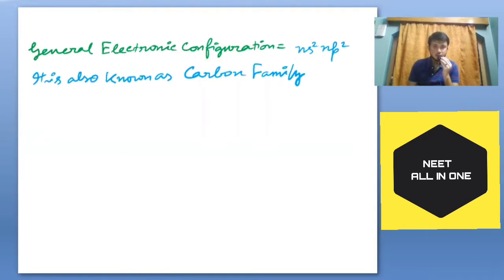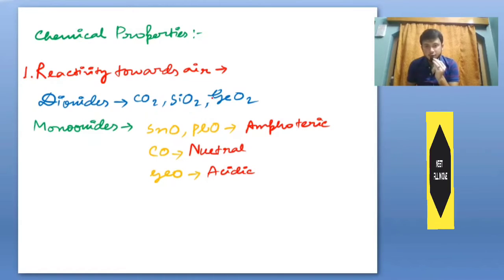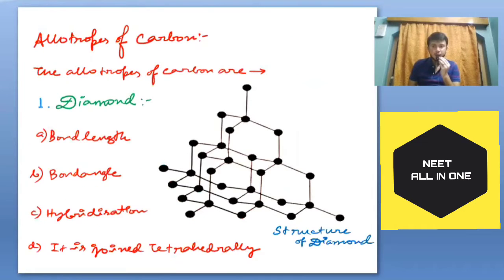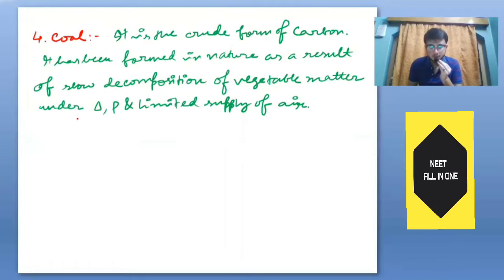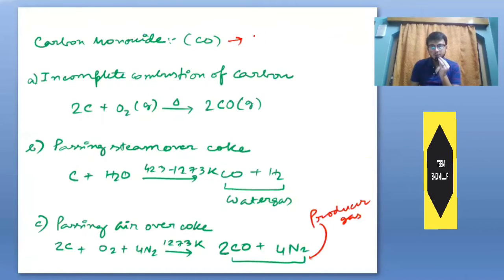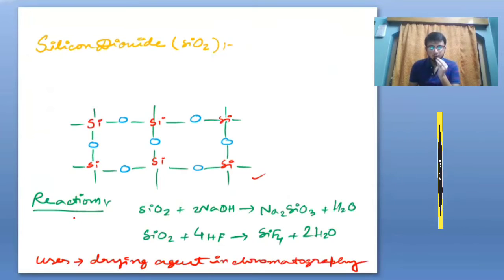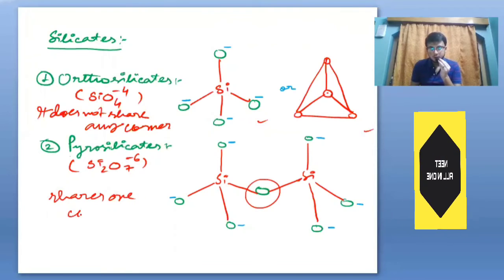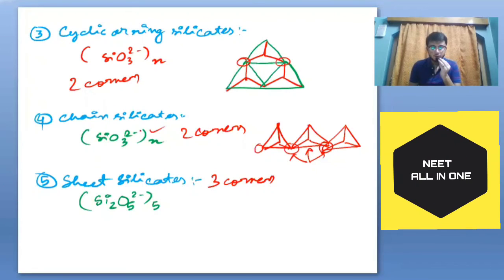All about Group 14 elements ( p-block elements)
This video contains elaborate and easy precise explanation and important topics from Group-14 elements that would suffice for NEET or JEE aspirants